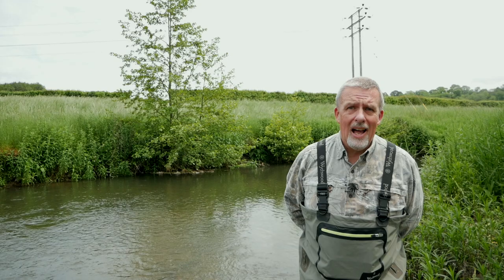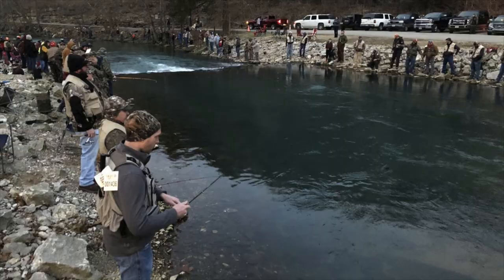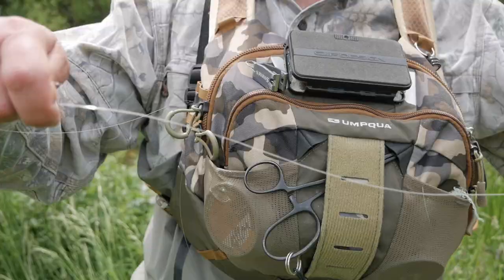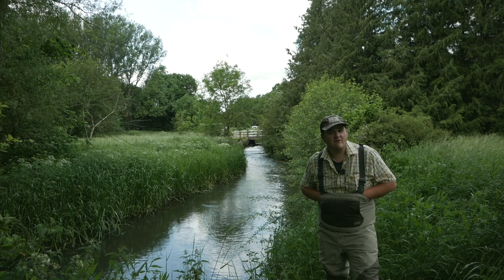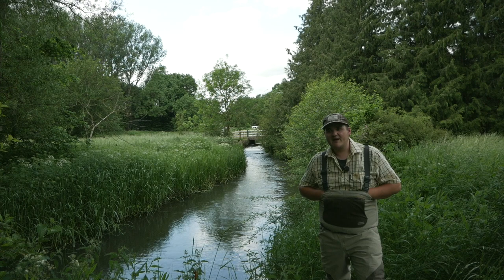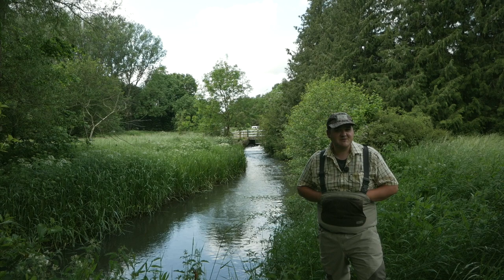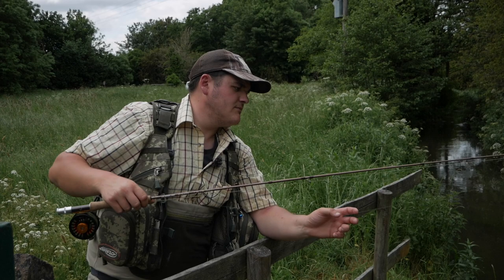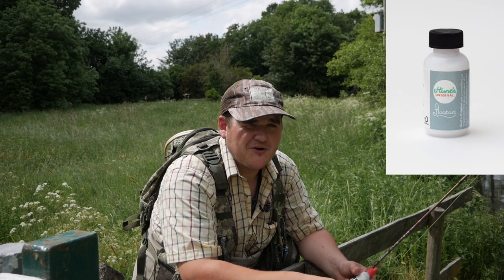The Marvellous Mayfly and the myth of duffers fortnight.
For more information on the Mayfly and other aspects of wild Trout please check out the Wild Trout Trusts website.

In days gone by and even within my short memory I can remember turning up at the river and local cars being covered in Mayfly. Sadly and for reasons that I can only speculate over, the hatches of Mayfly have not been as prolific in recent years. Personally, I tend to avoid the river during this period as it can get overly busy. One of the things I like most about river fishing is the solitude and time to reflect on a modern fast and furious pace of life.

Manningford Estate ) have again been super helpful supporting the channel by allowing me to film on their glorious stretch of the river Avon. I would especially like to thank Malcolm Hunt and the star of todays video Fen Oakley for their time and patience. I filmed here many times but you may not have recognised it as it was not raining the day I filmed this!

I hope you enjoy the video and gained a little tip that you might be able to use next time you are out. Now, if you have any tips that you use that would help me, I would love to hear them in the comments section below.